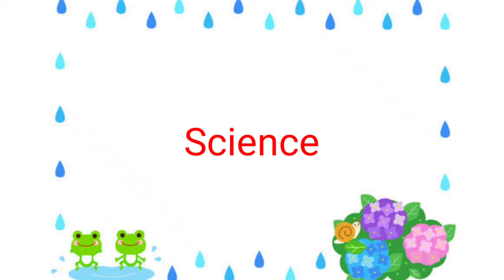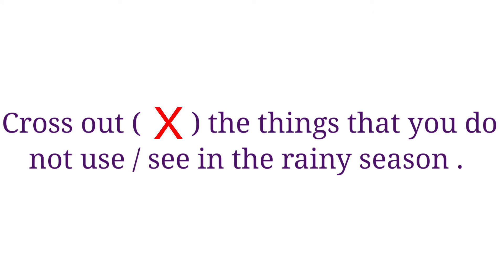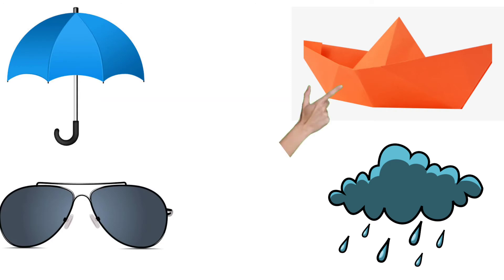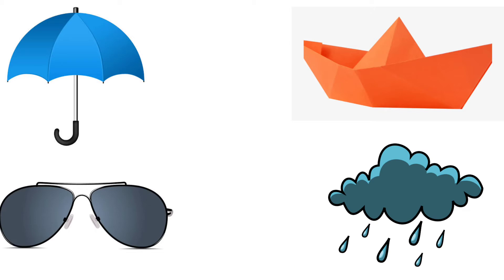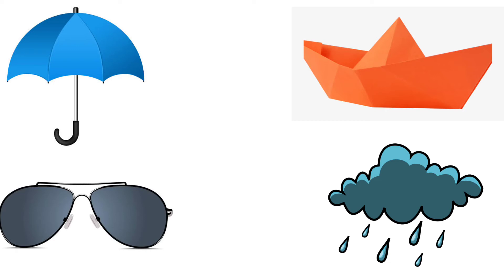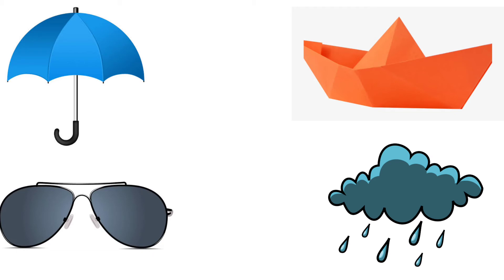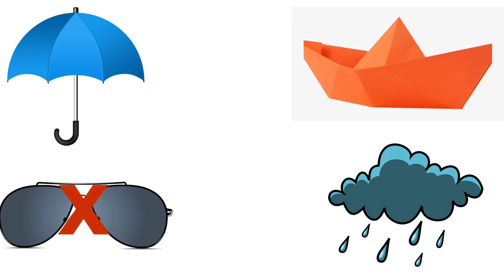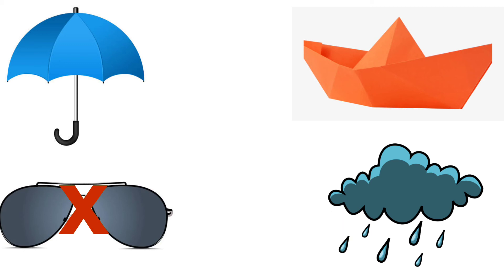Rainy season Activity LKG Science